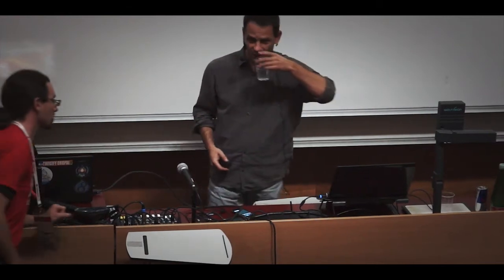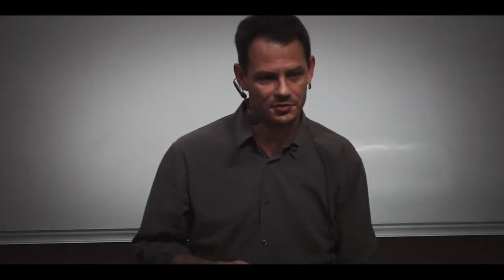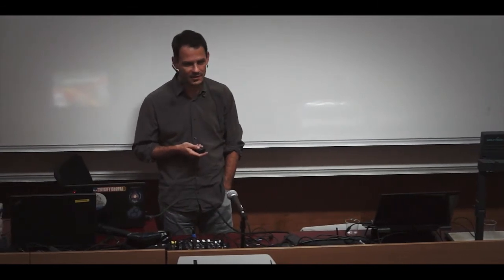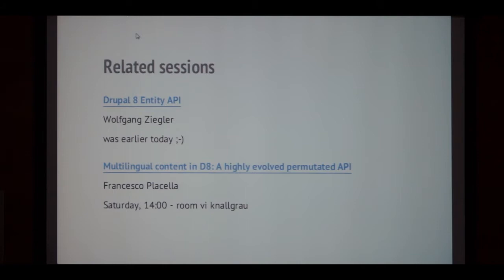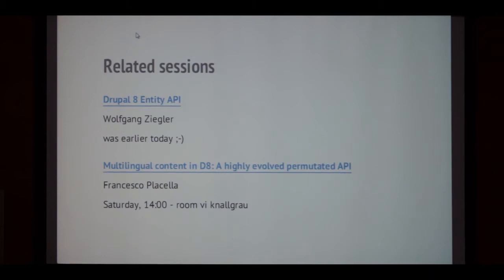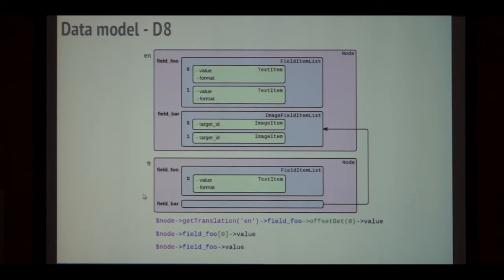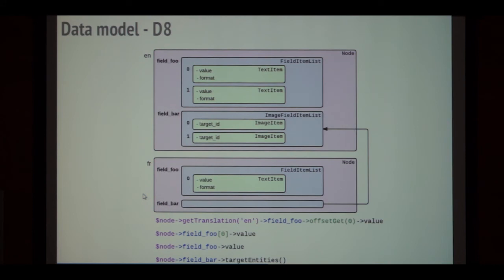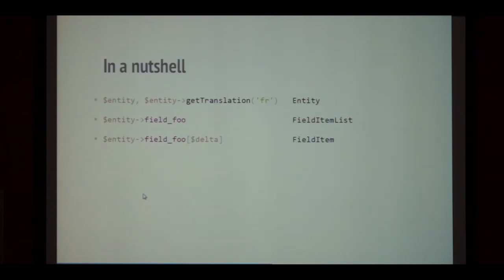Drupal Camp Vienna 2013 - Drupal 8 Field API - fields reborn by Yves Chedemois